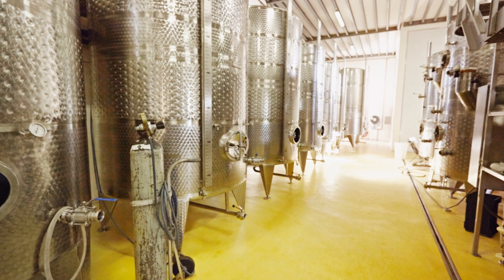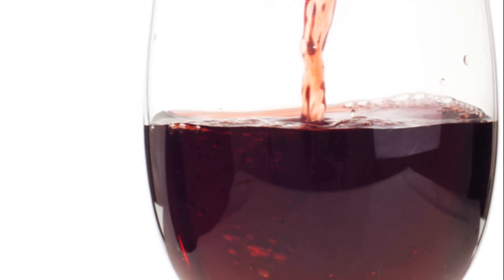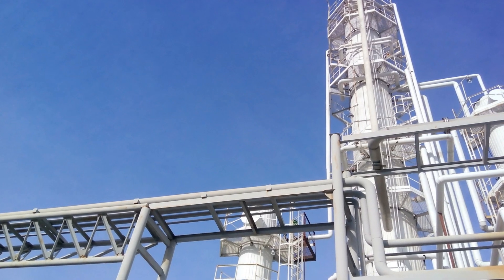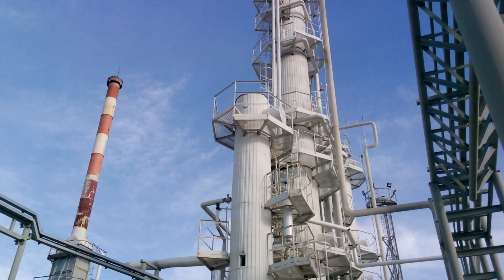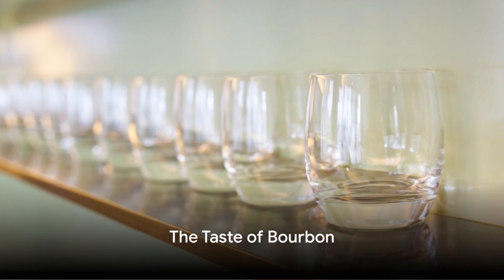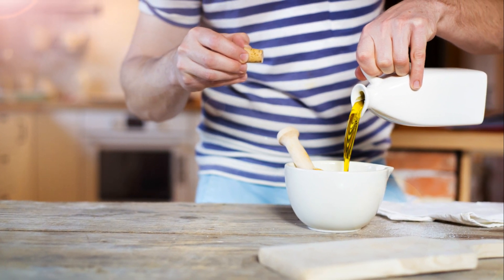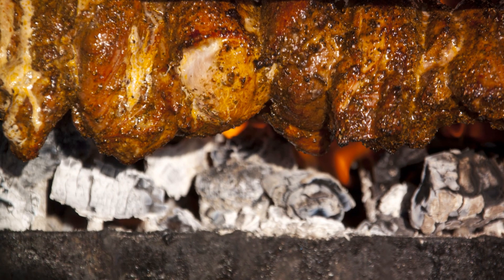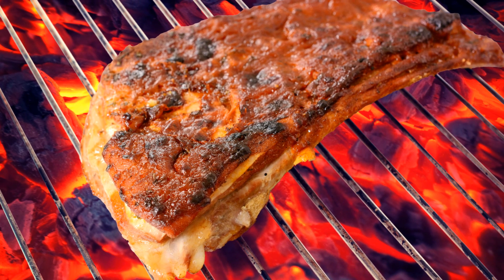Bourbon-The American Spirit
How is bourbon made, what is it's origins what does it taste like and what does it pair well with. All these curiosities are examined more.